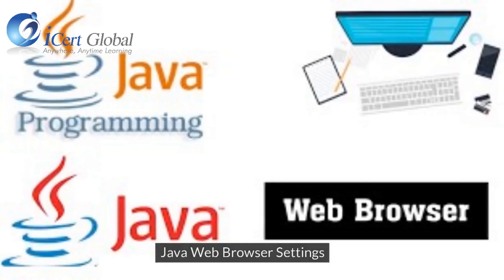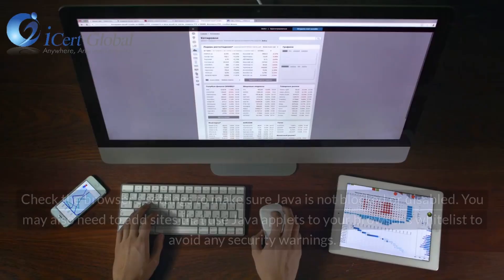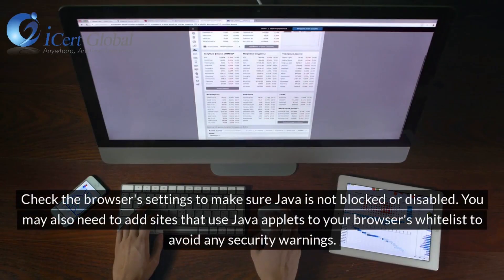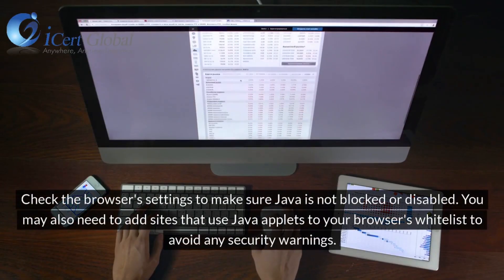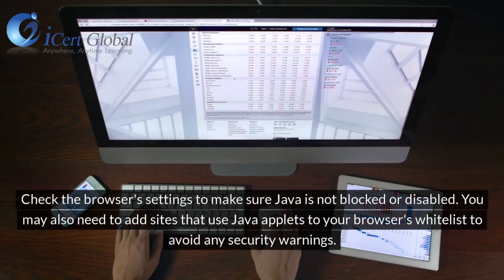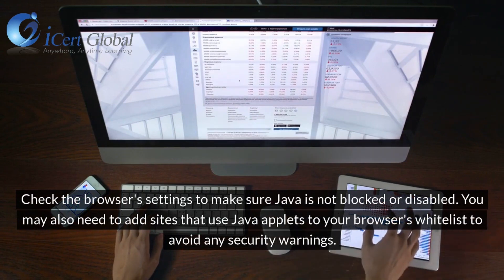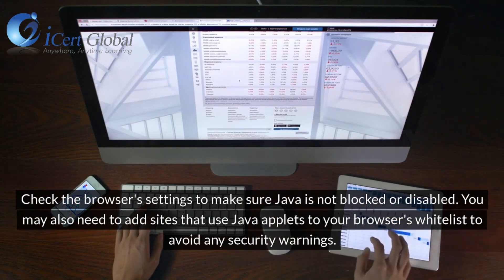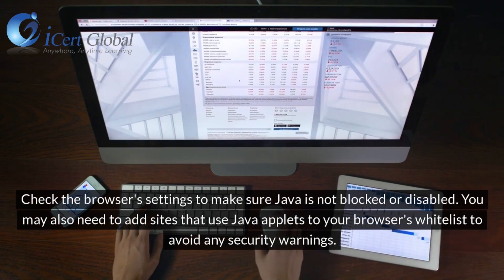How can I run or activate Java in the browser? | iCert Global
🖥️🌐 Curious about running or activating Java in your browser? In this video, we delve into the world of Java browser plugins, Java applets, and Java web applications, offering a step-by-step guide to enabling Java in your browser. From understanding Java security settings to navigating the Java Runtime Environment (JRE) within your browser, we've got you covered. Learn how to run Java seamlessly in your web browser, unlock its full potential, and ensure optimal performance. Don't miss out on harnessing the power of Java online!